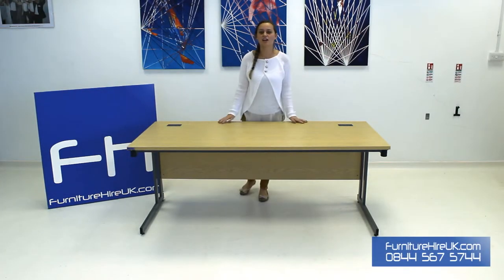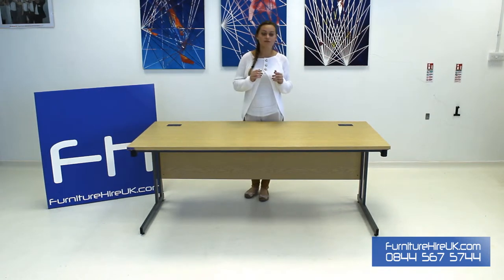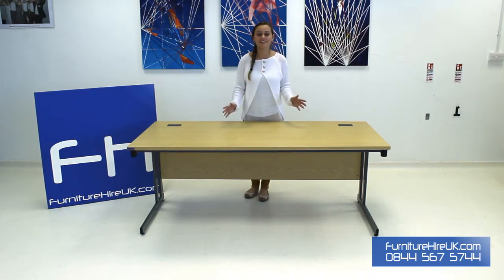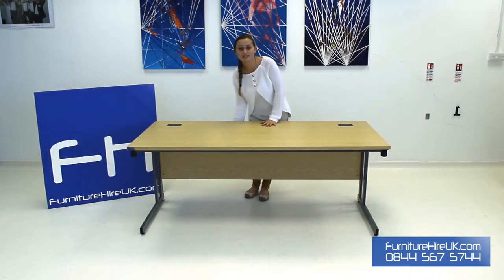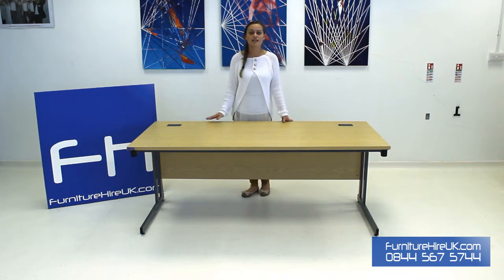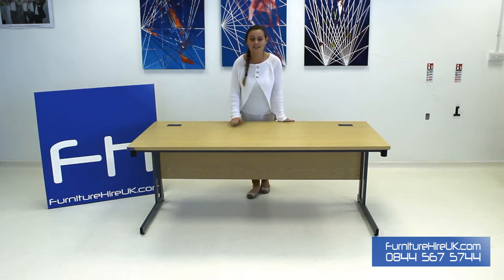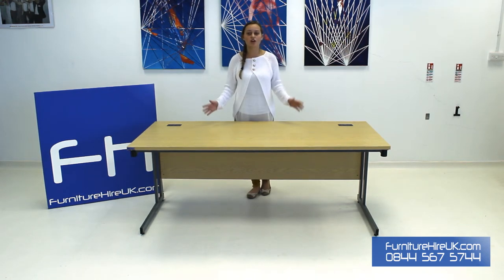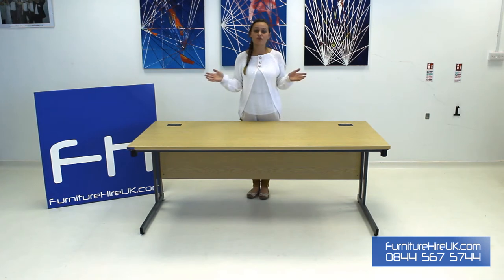1800mm Folding Leg Straight Desk Demo - Furniture Hire UK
In this video, Charlotte from FurnitureHireUK.com is back to demonstrate the features of our 1800mm folding leg straight desk. We have these desks in stock for hire now.